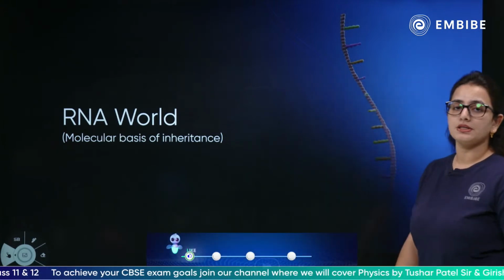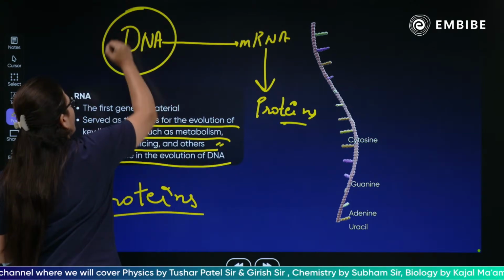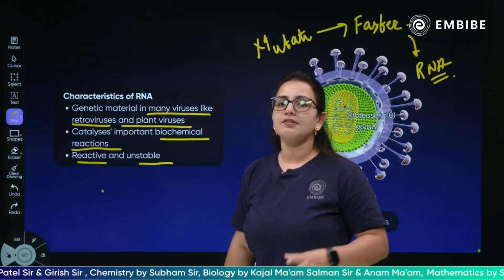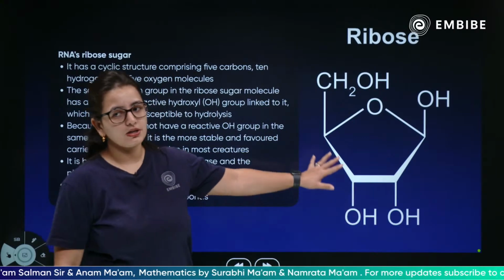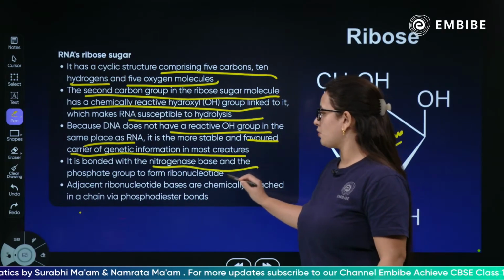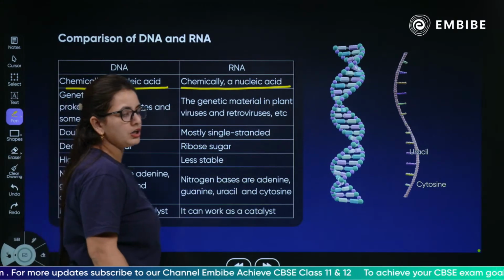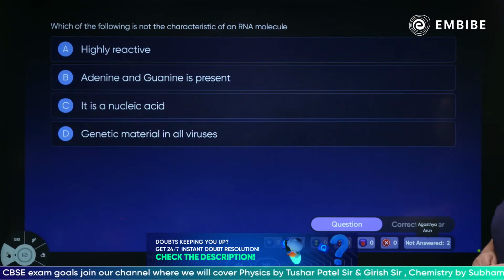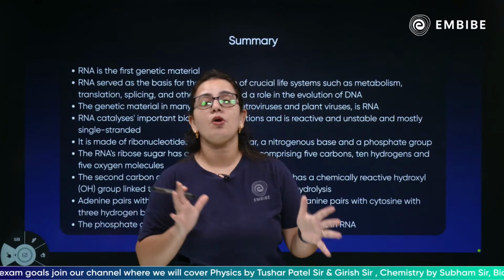RNA World | Molecular basis of inheritance | Class 12 | biology | Abhyaas Batch | Anam Khan | Embibe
Join Anam ma'am to knows about RNA WORLD 3D visuals, world-class learning videos, interactive quizzes and much more!

1. Daily Live Classes
2. 372+ exams covered, the largest collection on any single app
3. 50,000+ authentic learning videos
4. 1.6 Million questions with hints & solutions
5. 1,400 courses & popular books
6. Unlimited mock tests & personalised test reports